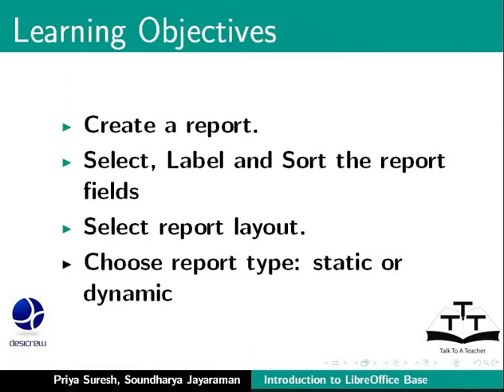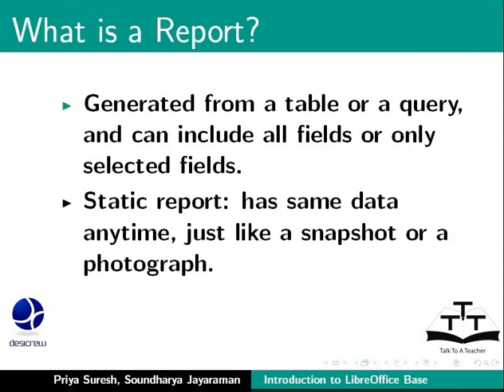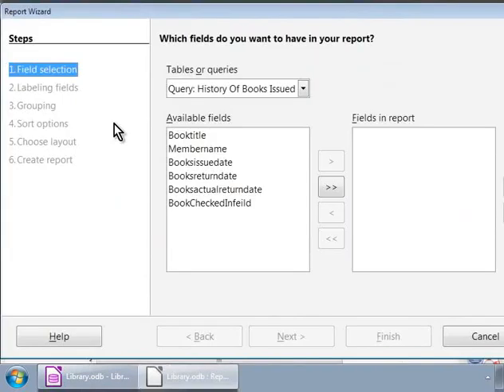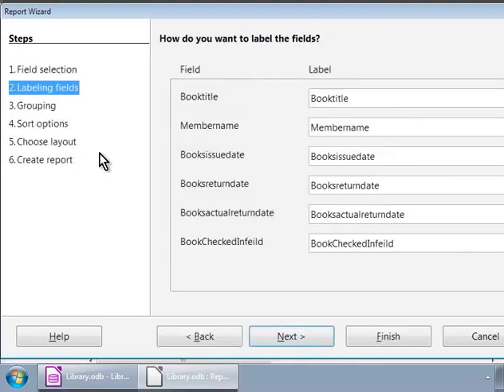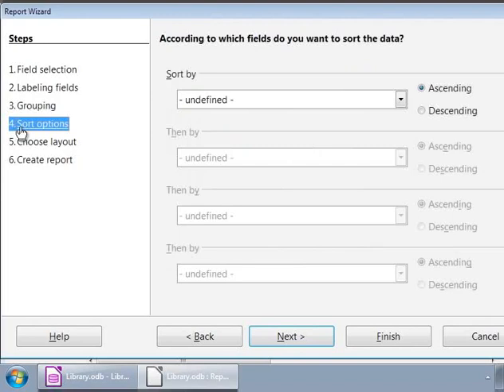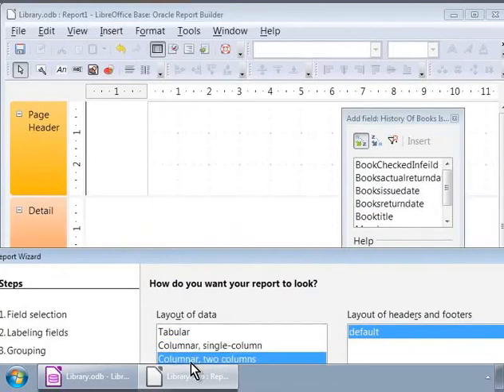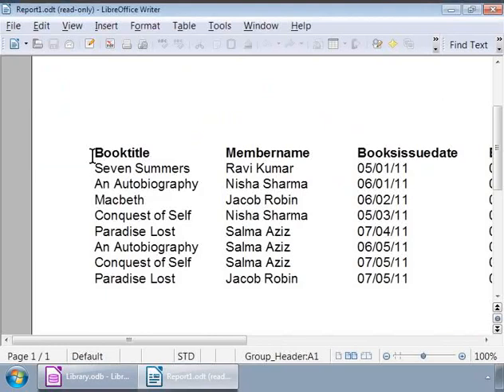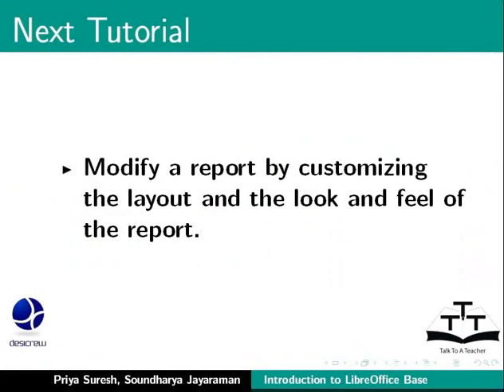11 Create reports English